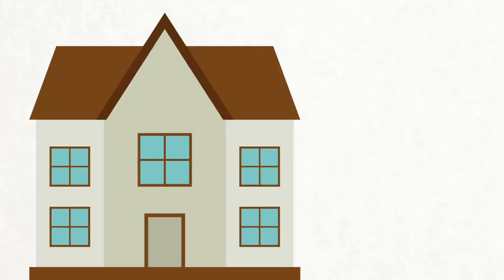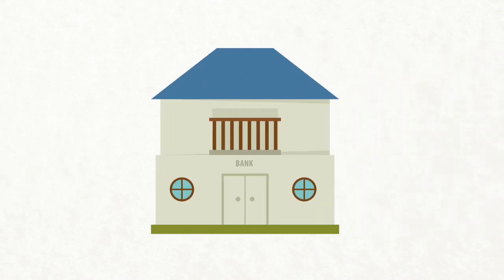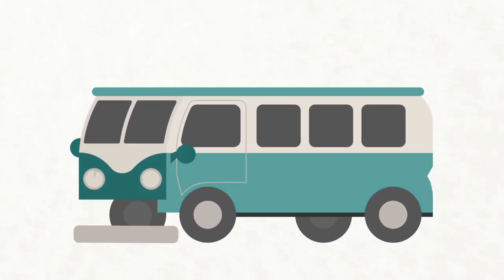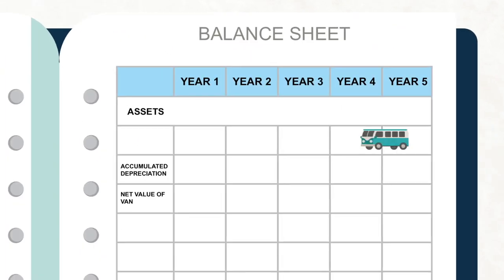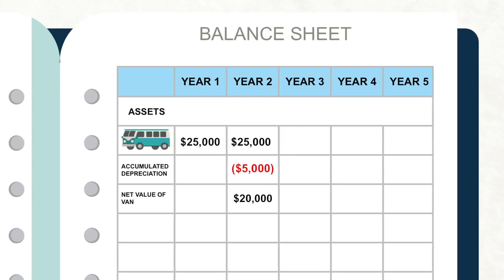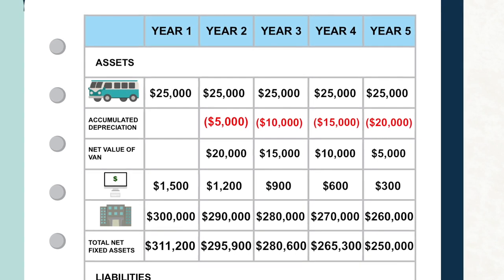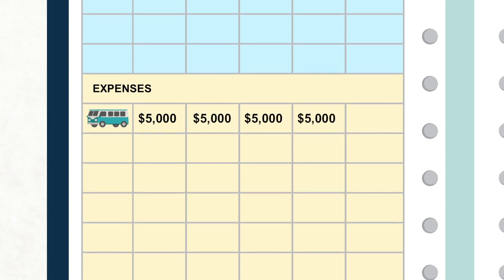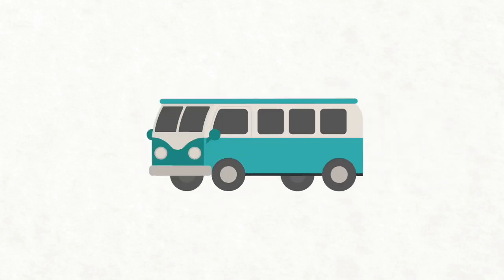An Appreciation of Depreciation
When a nonprofit organization owns a piece of equipment or property that they are going to use over a long period of time, they want to see that reflected in their financial information. Depreciation can be confusing, but the accounting concept is one we can all understand.

Let's say you buy a new van for an after-school program that has a useful life of five years for $25,000. You now have a long-term asset worth $25,000. We'll explain how the van loses value each year, how that depreciation expense on the budget adds to accumulated depreciation on the balance sheet, and how funding depreciation works!